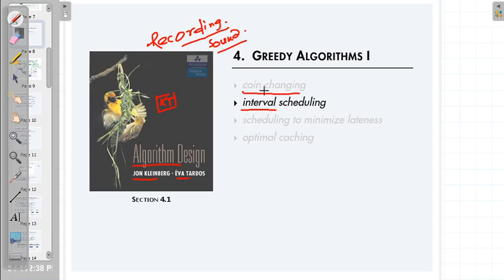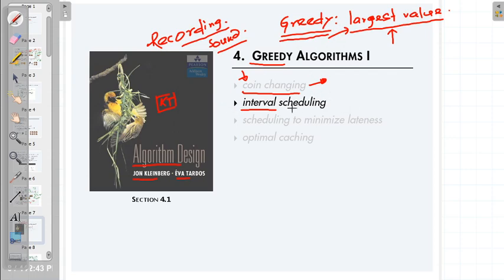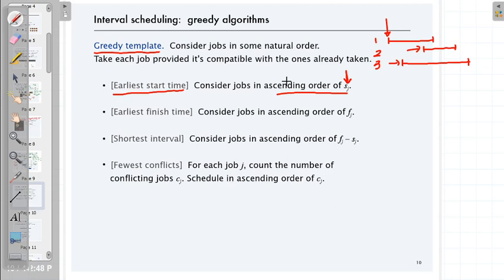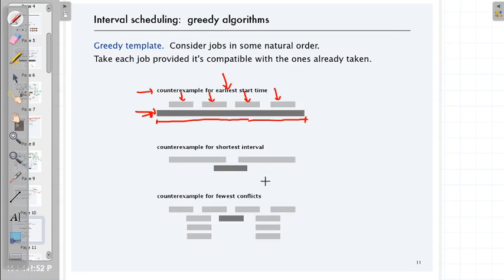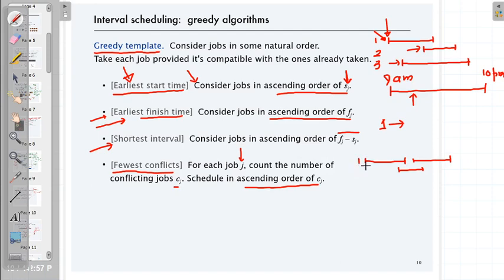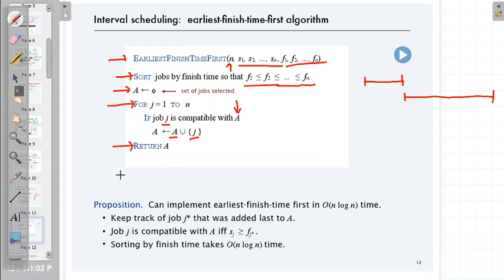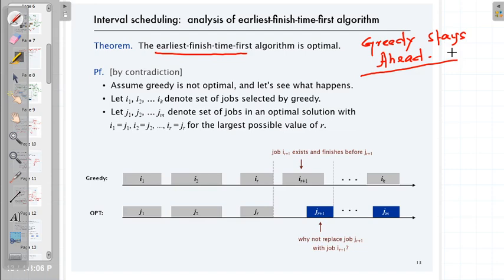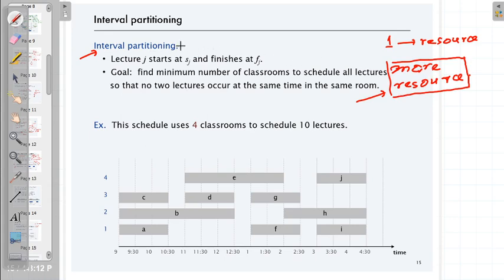2) Greedy Algorithm | Design And Analysis of Algorithms | CSC 403 | NIT Durgapur